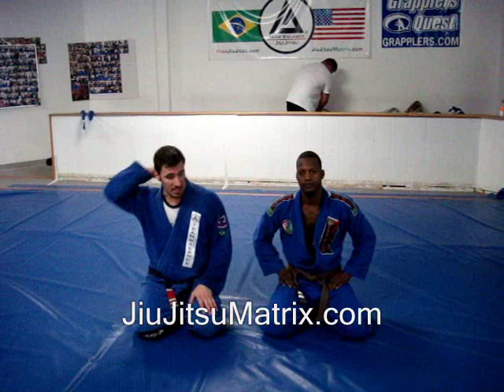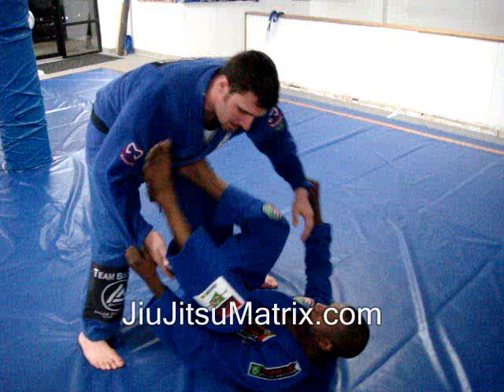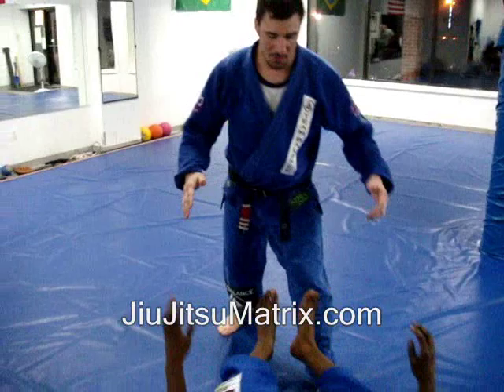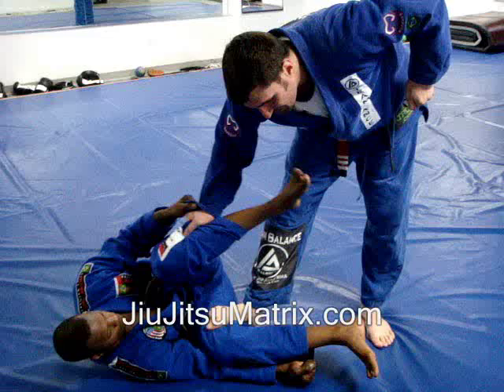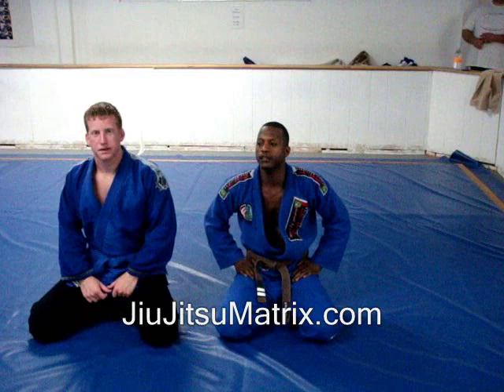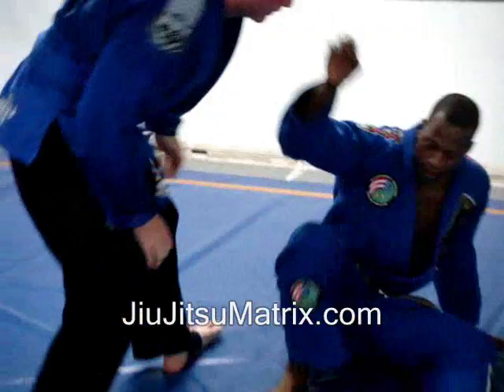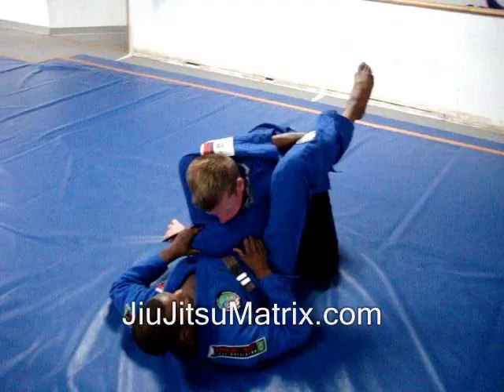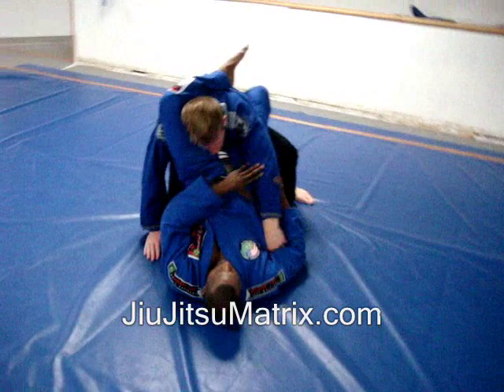Advanced Brazilian Jiu-Jitsu Matrix Moves: Spider Guard Pass / Single Leg Takedown Defense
Learn how to master passing the guard position, a basic jiu jitsu fighting move, in this free how-to video lesson on beginning jiu jitsu technique.

This Jiu-Jitsu Matrix move was filmed at Balance Studios Jiu Jitsu in Brookhaven, pa